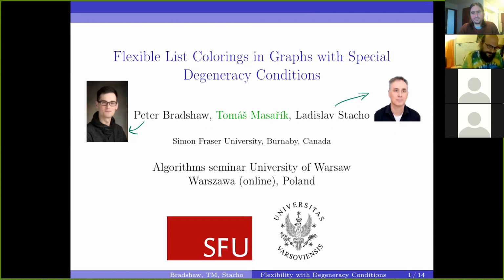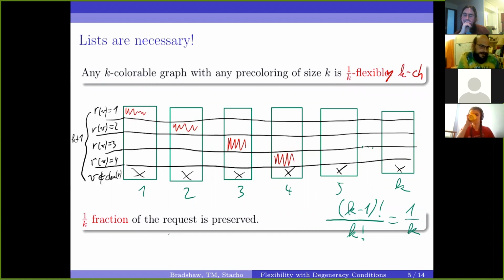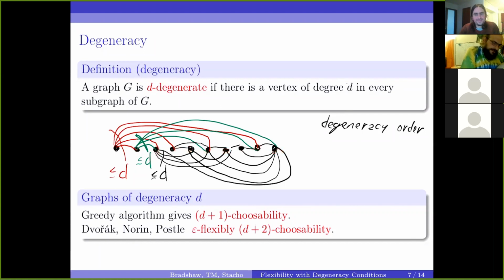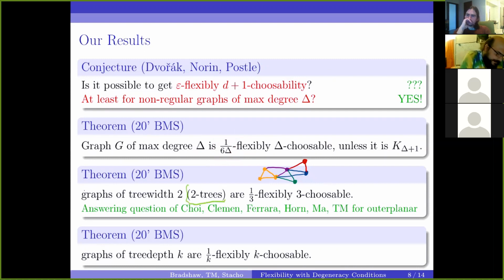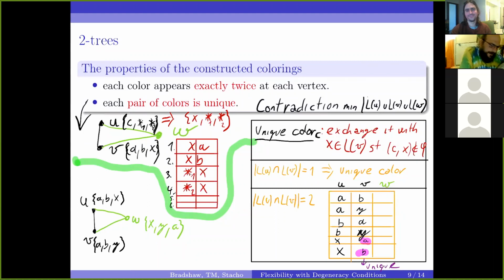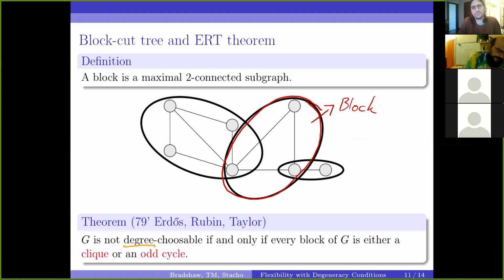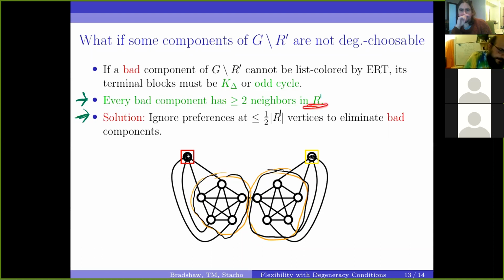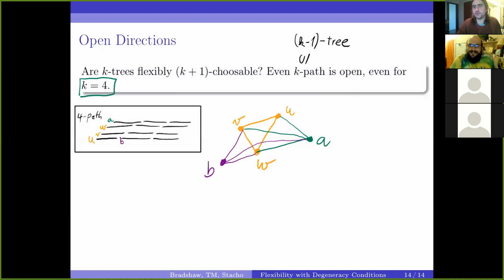Flexible List Colorings with Special Degeneracy Conditions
Algorithms Seminar at the University of Warsaw talk by Tomáš Masařík